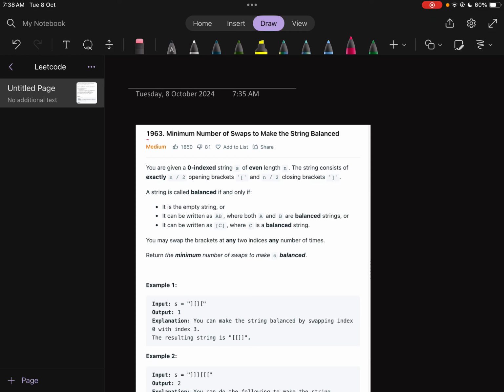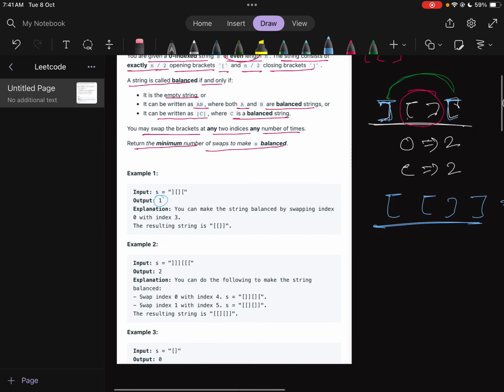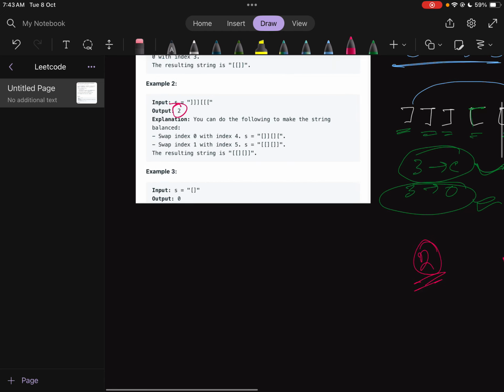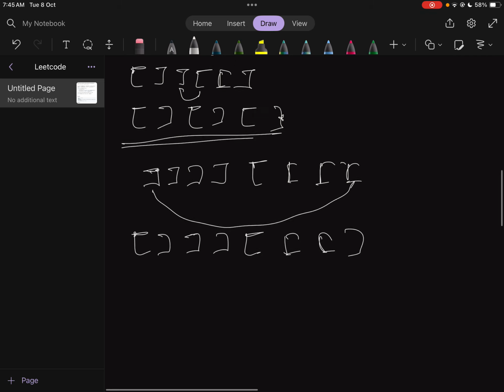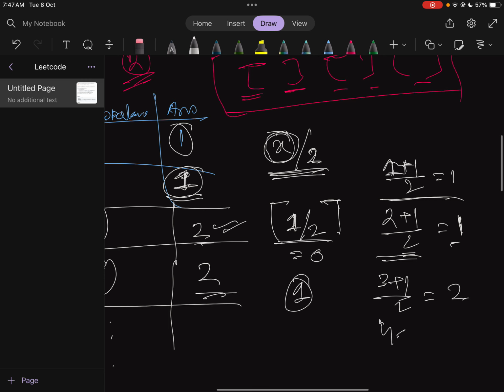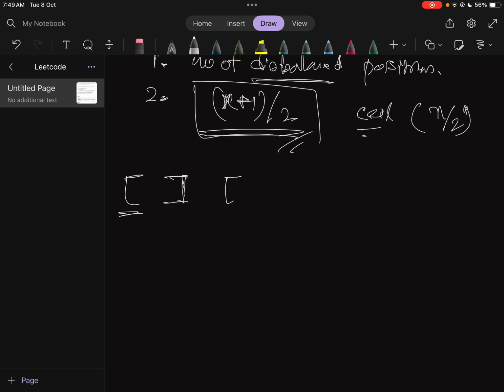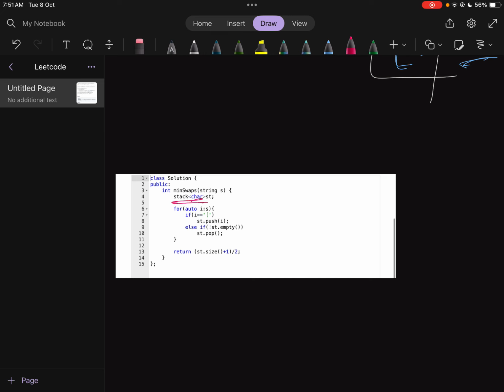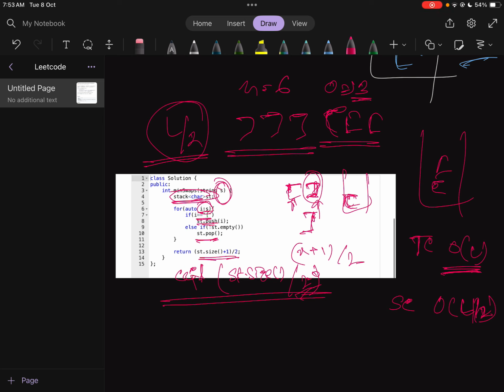1963. Minimum Number of Swaps to Make the String Balanced | Stack | Leetcode | O(n) | Greedy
Hi, in this video I have discussed LeetCode problem 1963. Minimum Number of Swaps to Make the String Balanced
1. Explained the problem statements with examples.
2. Shared the intuition and steps to solve this problem.
3. Shared the C++ code.